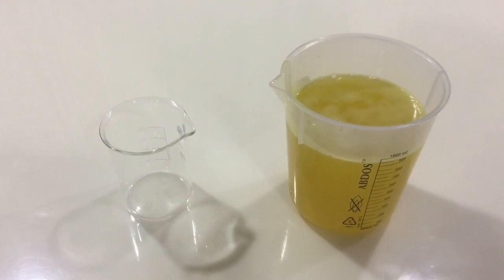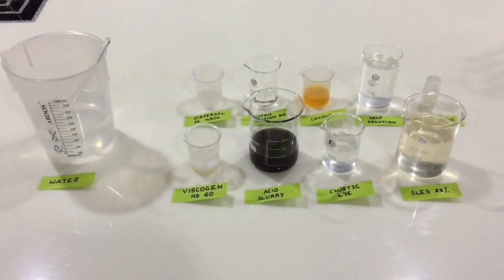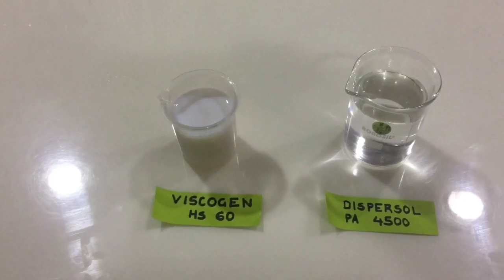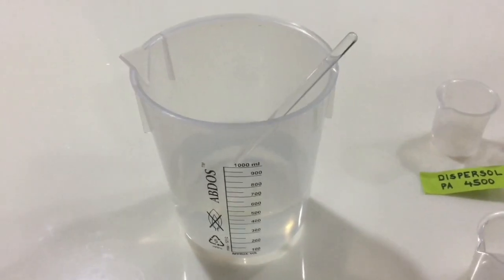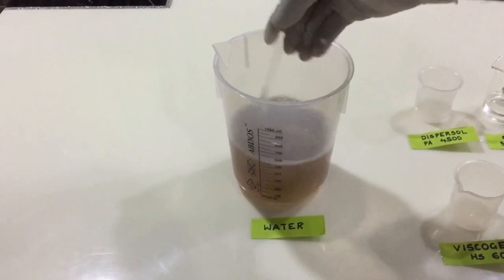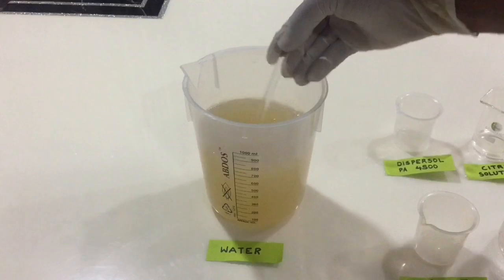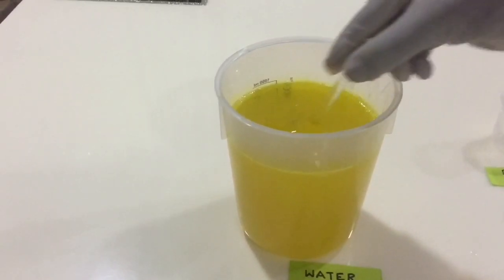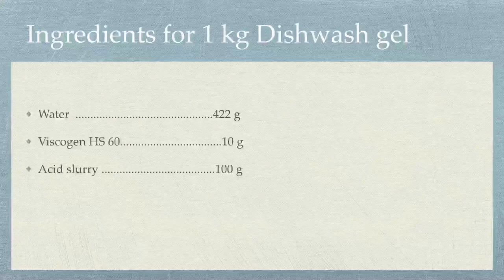How to make Liquid Dishwash Gel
Hello viewers!!

We are manufacturers of homeandpersonalcareingredients.
Our product portfolio includes rheology modifiers, polymeric dispersing agents and builders and other specialty additives.

Our range of rheologymodifiers or thickeners can be used to make a variety of home and personal care products like phenyl, dish wash gel, fabric liquid detergent, hand wash, etc.
We are here to encourage budding entrepreneurs to explore the field of homecareproducts.
We make videos with detailed procedures and also supply the mentioned raw materials.
If you are someone looking to startanewbusiness with low investment and little technical knowledge or a working professional trying to earn an extra buck by sidebusiness athome, this is the channel for you.